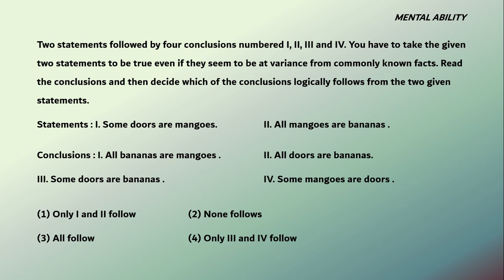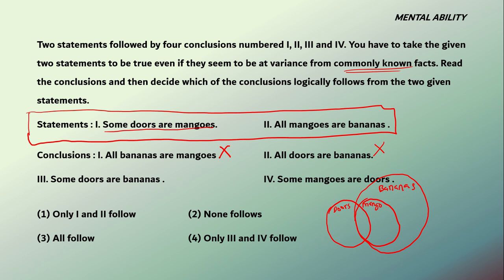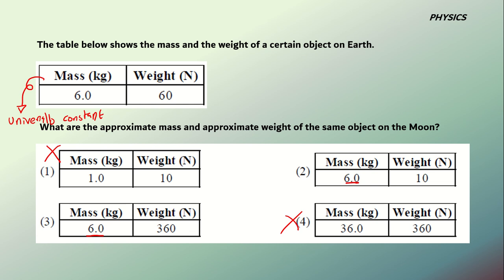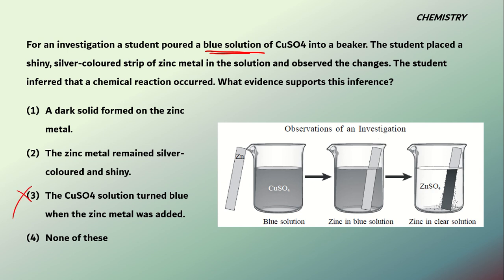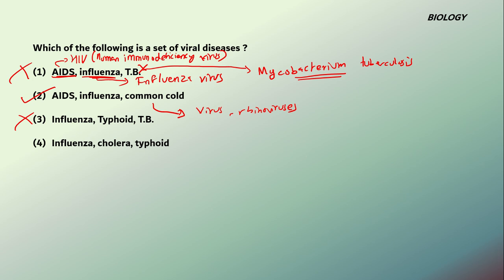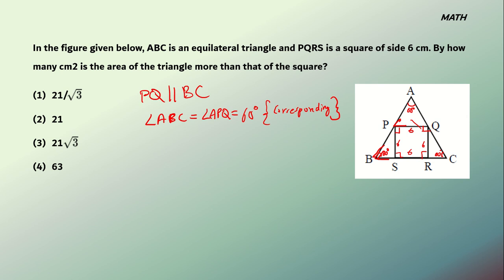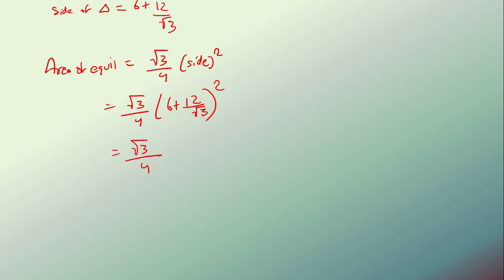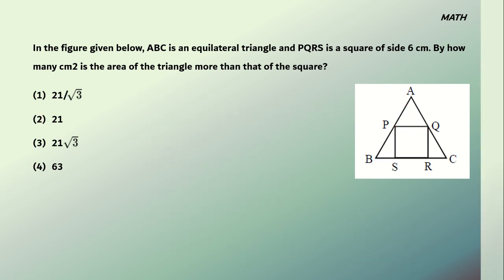ALLEN's TALLENTEX | High Admission Scholarship Exam | Grade 10 | Previous Year Questions | PCMB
TALLENTEX helps students nurture their minds for higher targets of tomorrow and enables them to study at ALLEN Career Institute for competitive test preparation by allowing high admission scholarship. TALLENTEX has helped almost a million students build a solid foundation and made them future ready. TALLENTEX is a specially designed initiative to encourage young talent with cash prizes, scholarships and mentoring by ALLEN Career Institute.